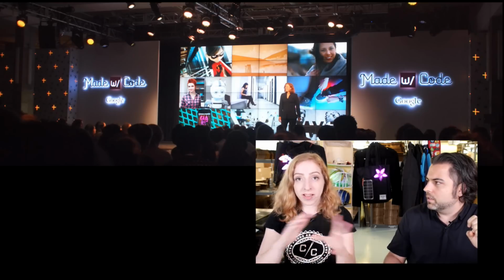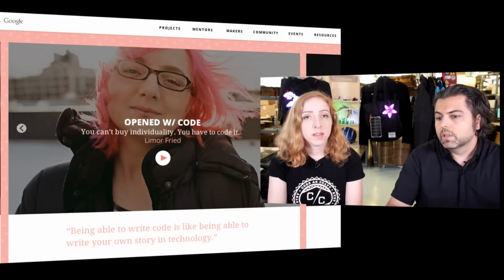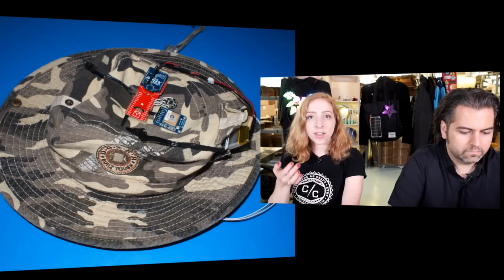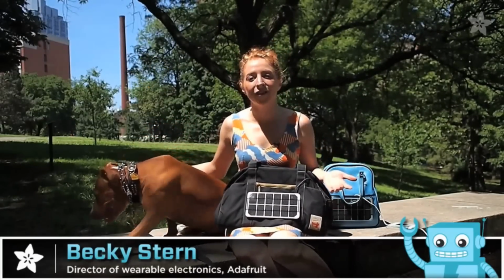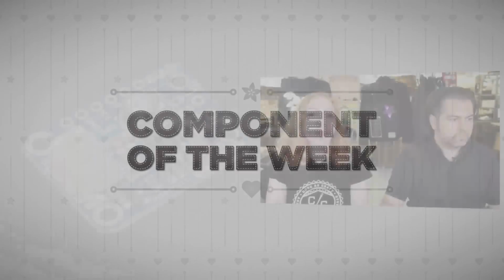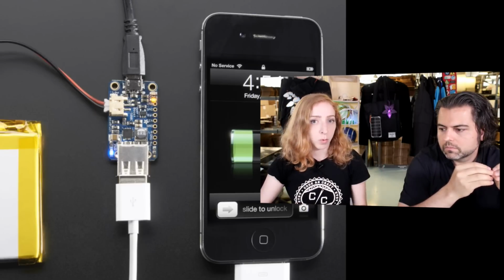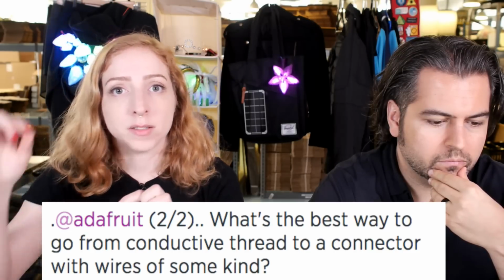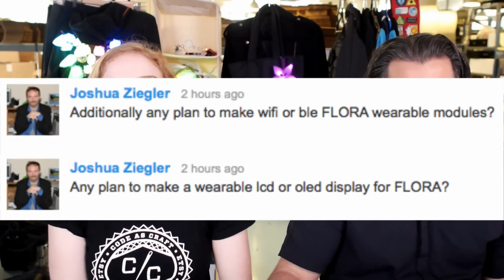Wearable Electronics with Becky Stern 6/25/2014 - LIVE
Join Becky Stern and friends every week as we delve into the wonderful world of wearables, live on YouTube. Ask your wearables questions in the comments, and if your question is featured, you'll be entered to win the show giveaway.